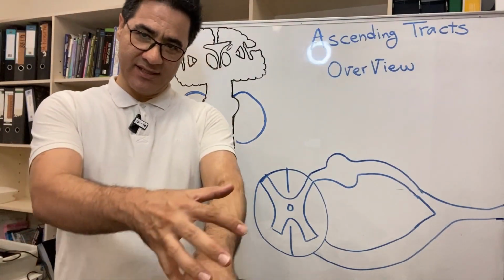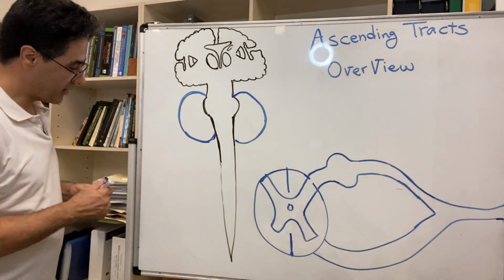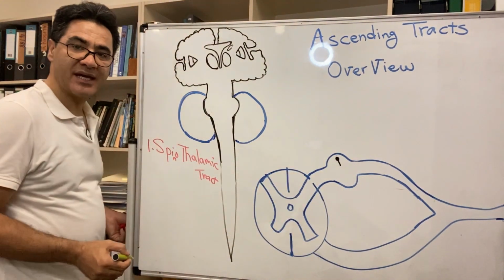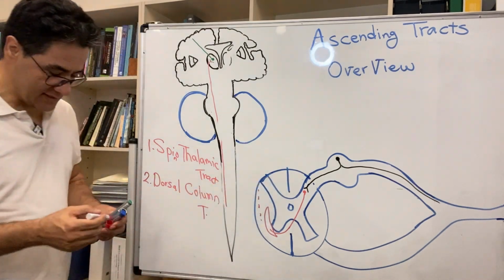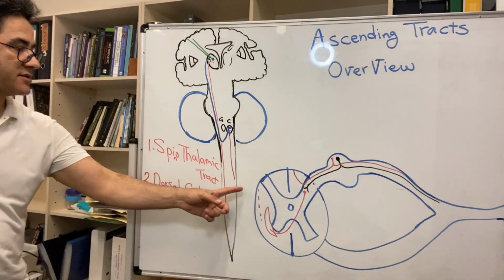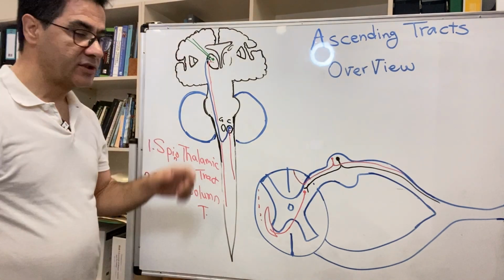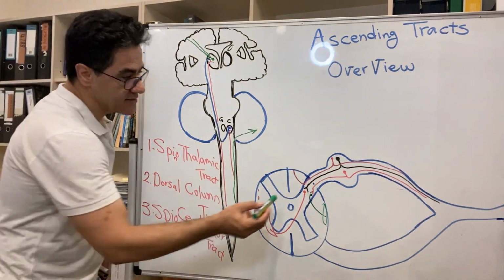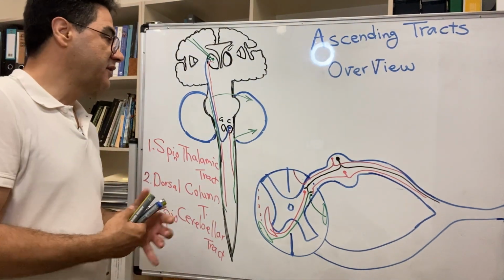The Science of Feeling: Ascending Tracts of the Spinal Cord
Unlocking the Secrets of the Ascending Tracts of the Spinal Cord!
Dive into the fascinating world of neuroanatomy with our latest video, where we unravel the mysteries of the ascending tracts of the spinal cord. These crucial pathways are the highways that transmit sensory information from your body to your brain, allowing you to feel touch, pain, temperature, and more!
In this video, we’ll explore:
The Dorsal Column-Medial Lemniscal Pathway: Discover how fine touch, vibration, and proprioception signals travel from your limbs to your brain.
SpinoThalamic tract: Learn about the pathways responsible for transmitting pain, temperature, and crude touch sensations.
Spinocerebellar Tracts: Understand how these tracts help your brain coordinate movement and maintain balance.
We’ll break down complex concepts into easy-to-understand segments, using real-life examples to illustrate how these pathways work. Whether you’re a student, a healthcare professional, or just a curious mind, this video will provide you with a clear and engaging overview of the ascending tracts.
Join us on this educational journey and enhance your understanding of the human nervous system.